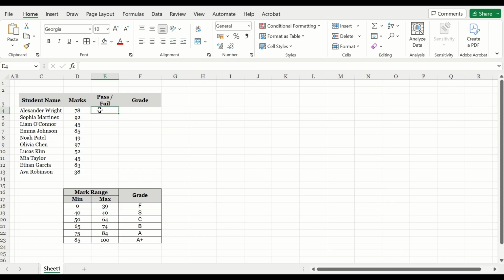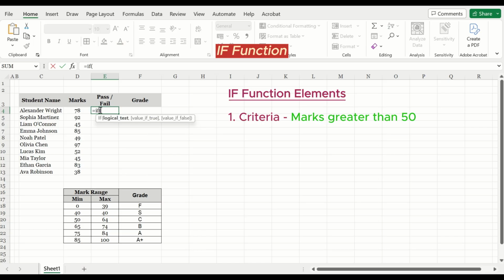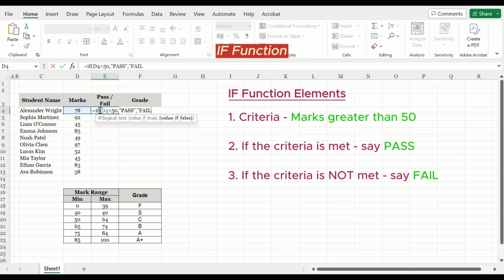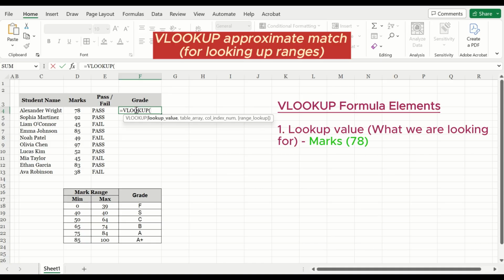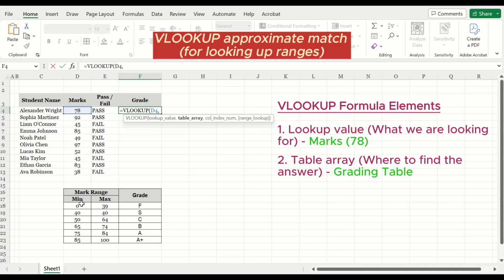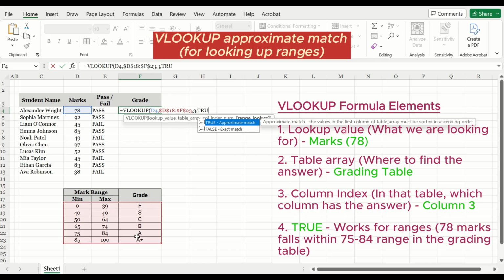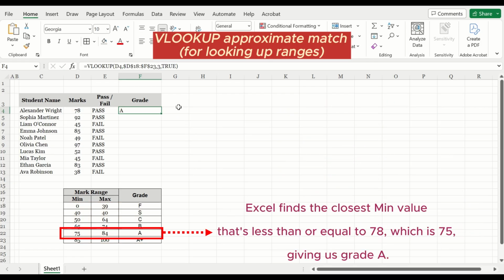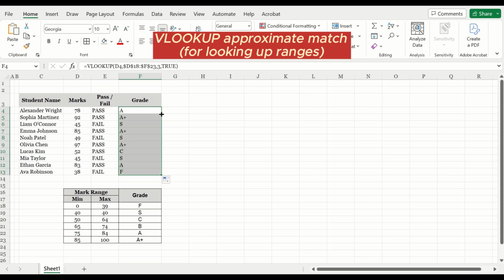IF and VLOOKUP approximate match in 1 minute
🚀 Master the IF Formula & VLOOKUP Approximate Match in 60 Seconds!

Stop struggling with Excel logic and lookups! In this quick 1-minute guide, you’ll learn:
1️⃣ How to write a simple IF formula to automate decisions in your data.

2️⃣ How to use VLOOKUP with Approximate Match (TRUE) to quickly look up ranges, tiers, and grade scales.

Whether you're calculating bonuses, tax brackets, or student grades, these two essential formulas will save you hours of manual work!

Level up your Excel skills for less than the price of a coffee! Comment 'EXCEL' below to get a full excel formula video guide for 7 dollars.